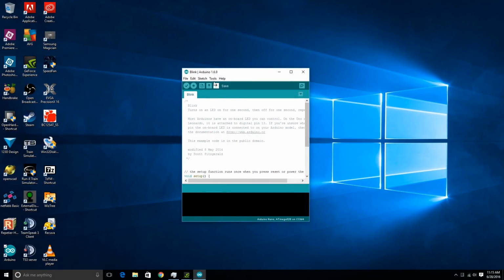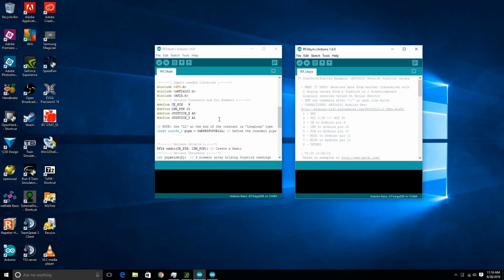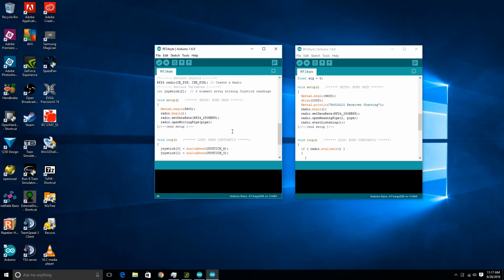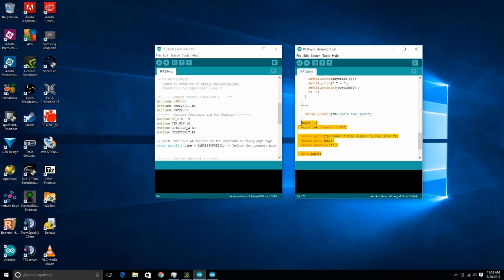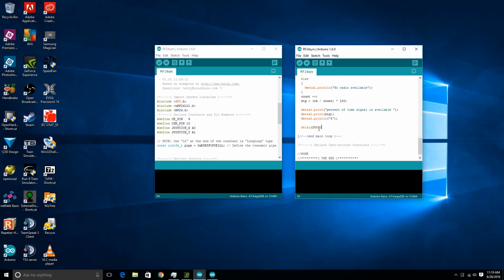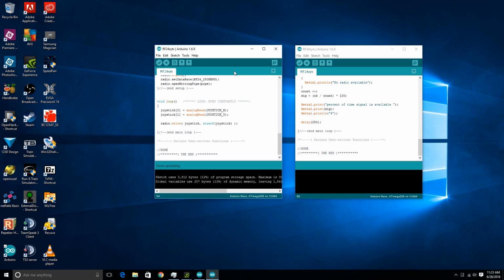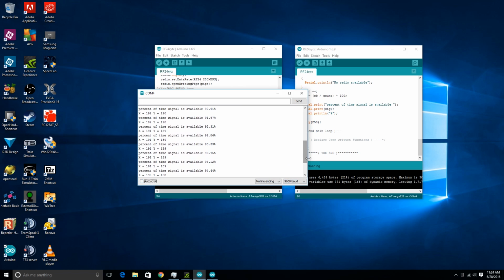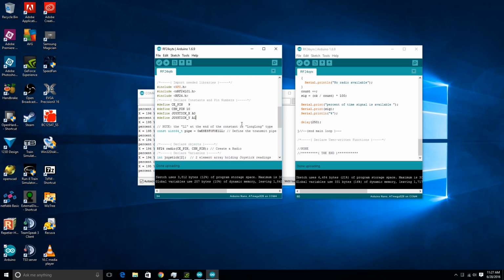NRF24L01+ Setup With Arduino Nanos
This video shows how to set up an NRF24L01+ module with Arduino Nanos.